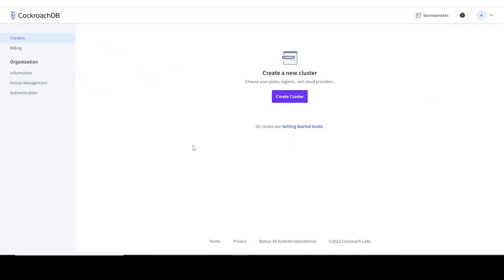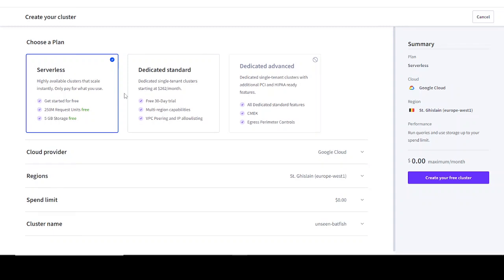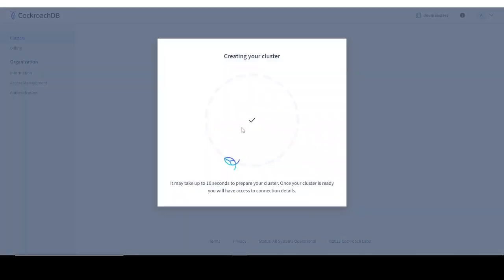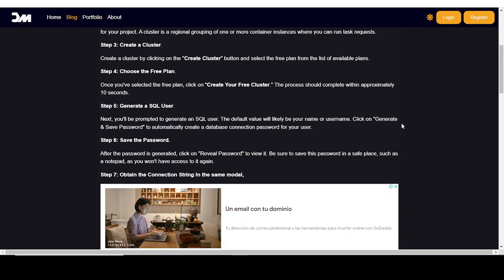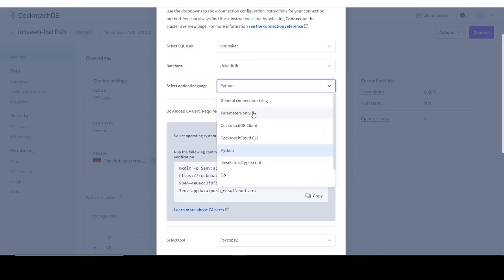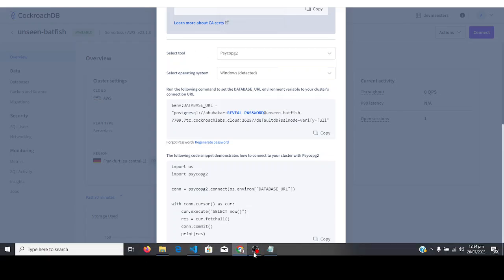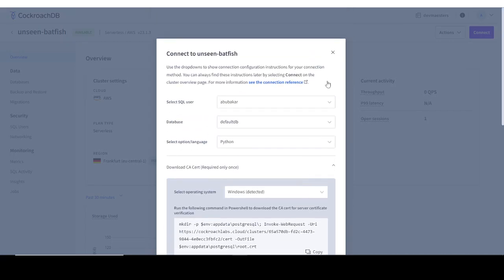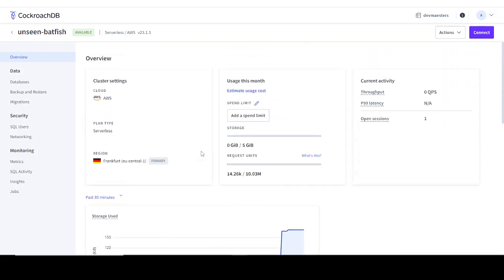CockroachDB Database Setup and Usage Guide - 03 Free CockroachDB database on CockroachLabs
This video explains how you can create a free CockroachDB database on Cockroach Labs and obtain the database connection string. With this connection string, you can seamlessly connect the database to your projects.